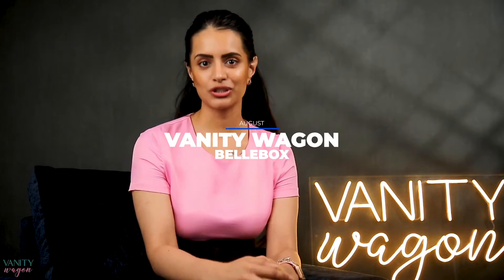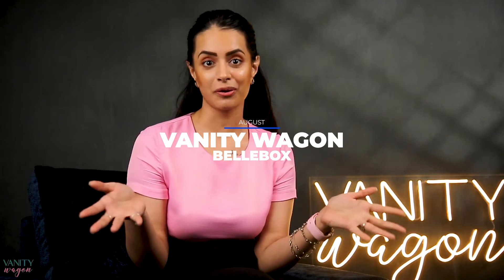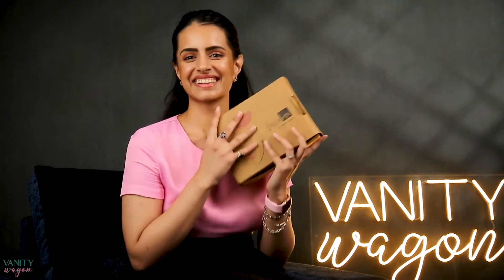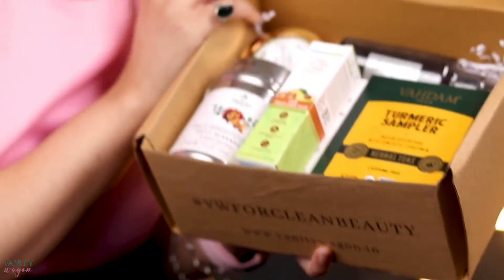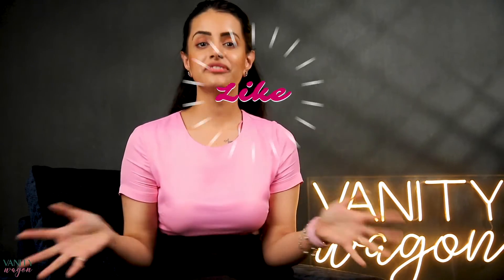August Bellebox by Vanity Wagon | Clean Beauty Subscription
Bellebox is a monthly subscription box by Vanity Wagon wherein you get over INR 2000 products for just INR 999. This month’s bellebox is what your skin needs to befriend right now- presenting our bffsforyourskin edit.

 What do you get in the August Bellebox?

1. Love Earth Face Mist
Can be used as a skin toner, a face mist and for an even skin tone. You can spray it on before and after removing your make-up.

2. The Tribe Concepts Face Brightening Daily Cleanser
It helps in skin brightening, getting an even skin tone and also helps with tan and blackhead removal.

3. Suganda Lactic Acid Serum
It is a beginner-friendly exfoliator designed to improve the appearance of textured skin, brighten and even out skin tone.

4. Pure By Priyanka Luxurious Elixir Gel
It contains Gotu Kola & fermented rice water extracts to balance & clarify your skin, while the dust of gold imparts an exquisite, shine-free glow.

Free Samples:
1. Mama Earth Argan Hair Mask
It contains natural ingredients such as Argan Oil that deeply conditions the hair and makes it frizz-free.

2. Vahdam Teas Turmeric Sampler
It consists of four of our expertly curated and skillfully blended healthy turmeric blends.

Shop Clean.